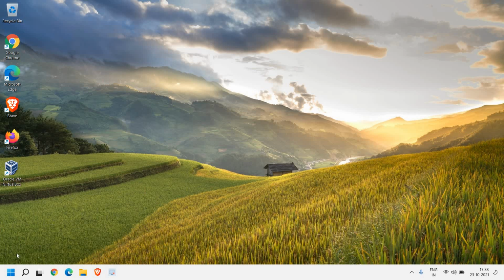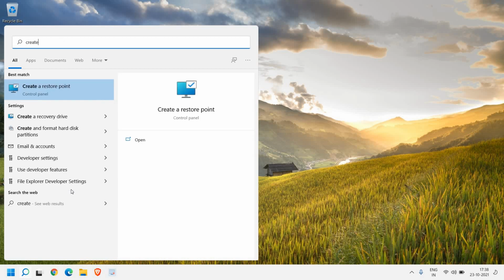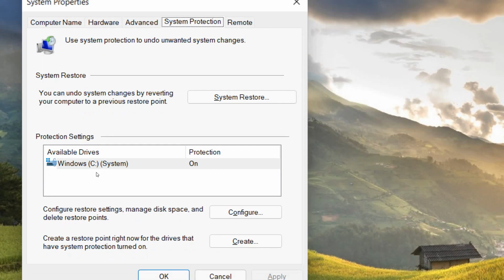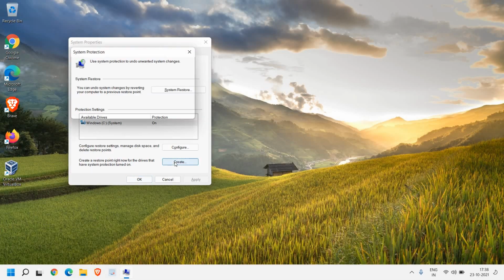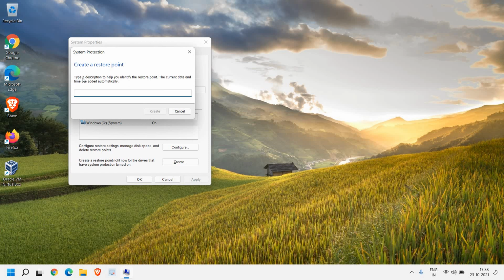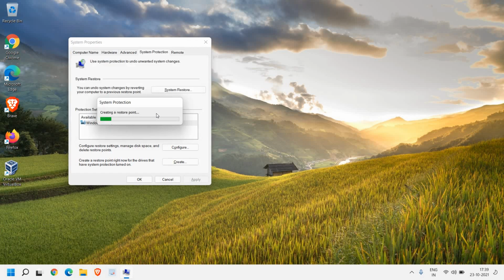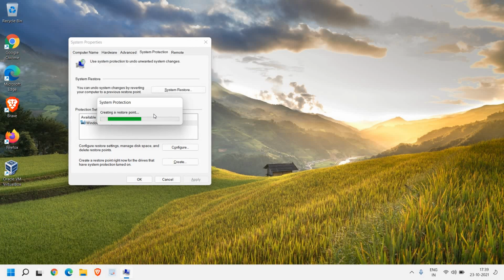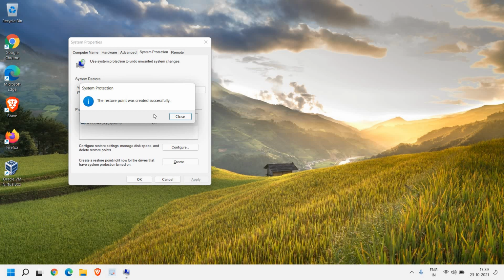How to Create a System Restore Point on Windows 10 & Windows 11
Best Tips on system restore point or system restore windows 10. Learn to create system restore point windows 10 or in Windows 11. system restore is tool through which you can restore settings to earlier point of time. Explained how to create system restore point in windows 11. windows 10 restore point explained.

This Tutorial works on Microsoft Windows OS